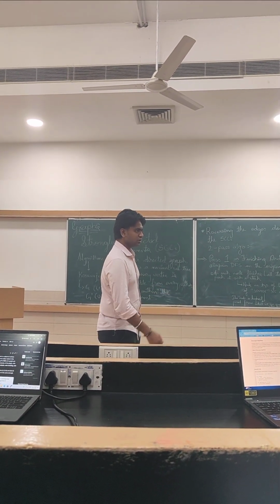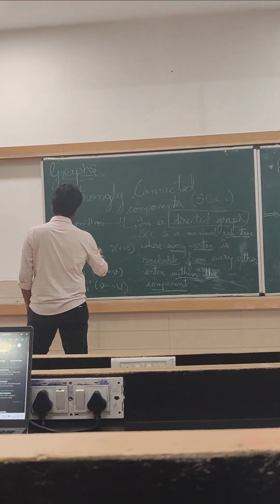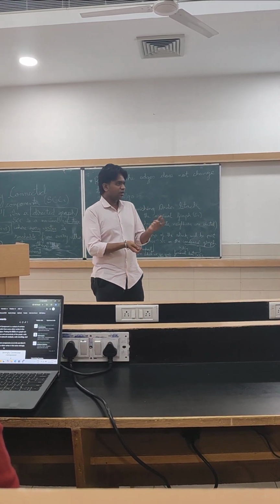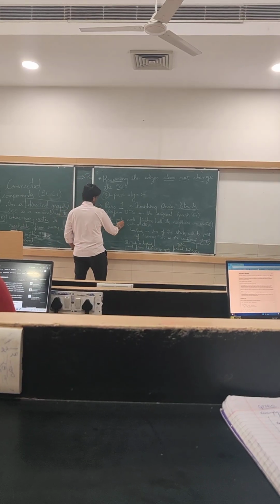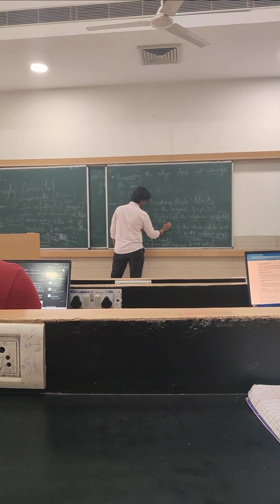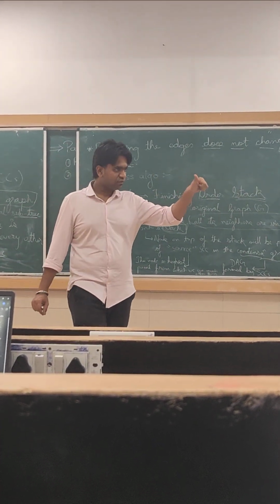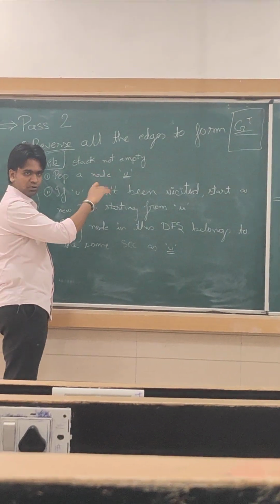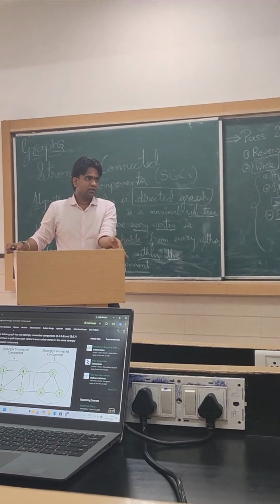Strongly Connected Components SCCs. KOSARAJUs algorithm. It's Applications in Finance. graph dsa.